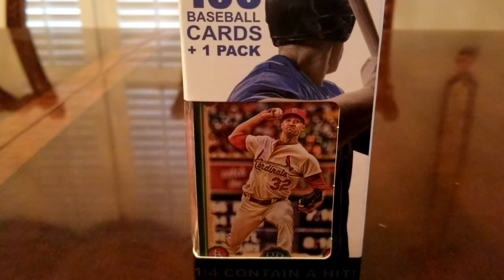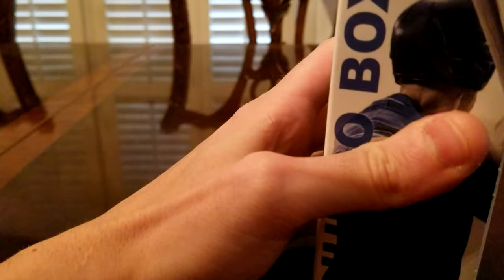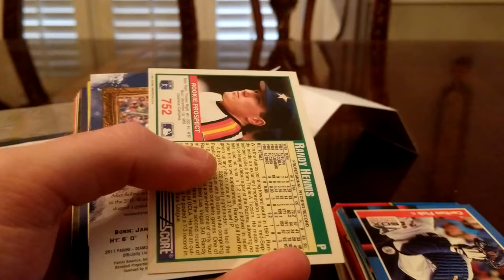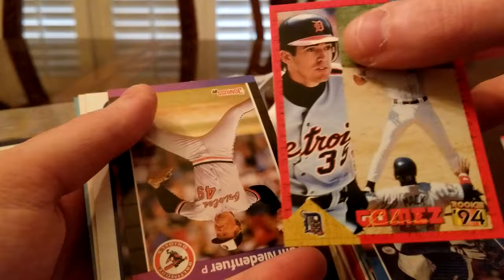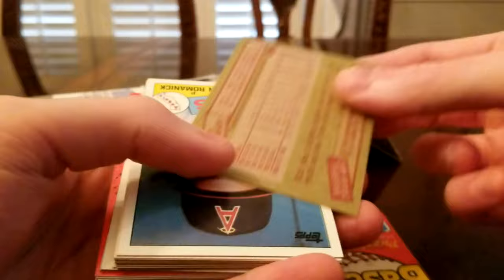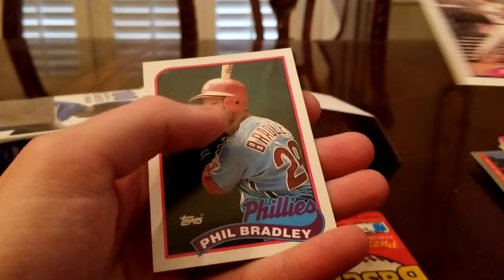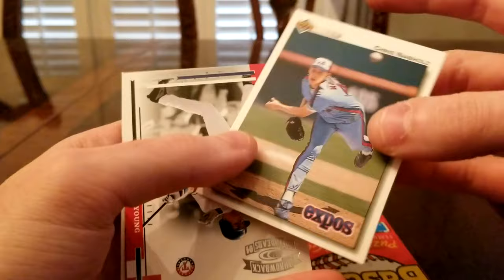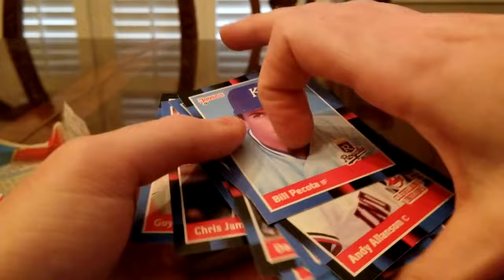2020 FAIRFIELD 100 CARD PACK BREAK 🔥🔥🔥 - HUNT FOR HOF ROOKIES